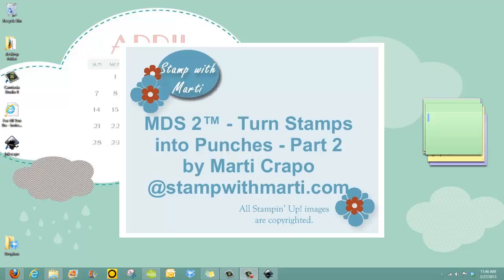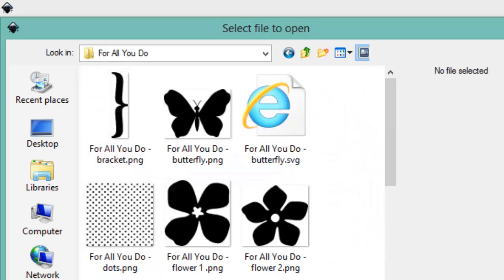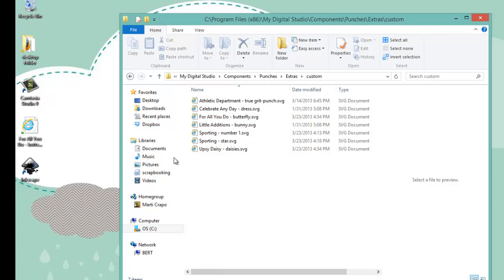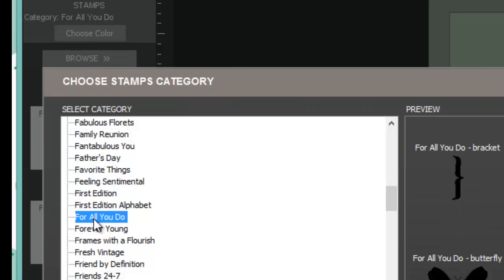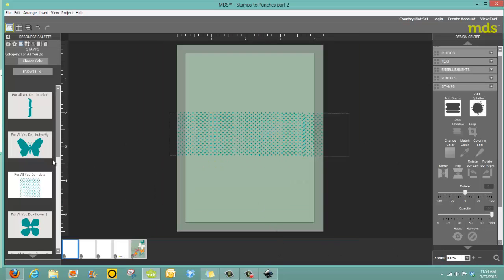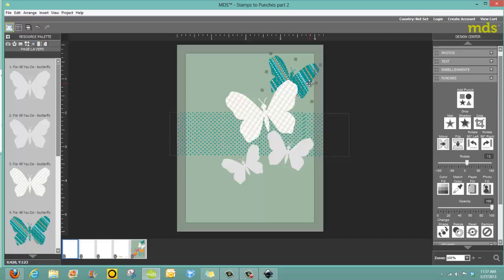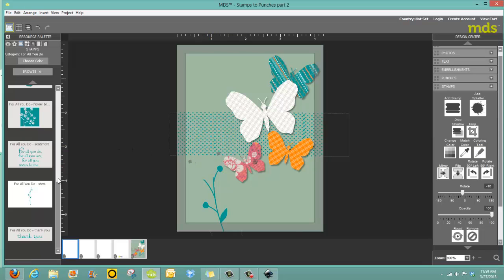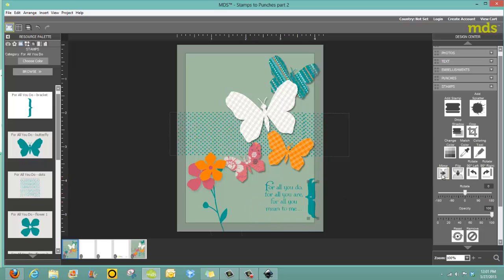MDS - Turn Stamps into Punches 2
With MDS, you can have all the punches you want for no cost - fun easy step by step tutorial. Plus, you can have Punches that match your Stamps - FUN